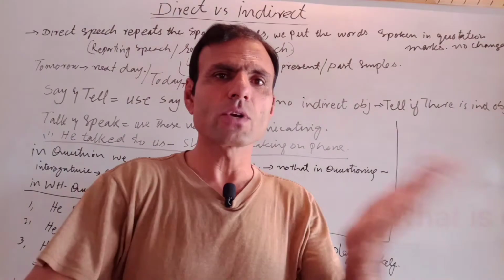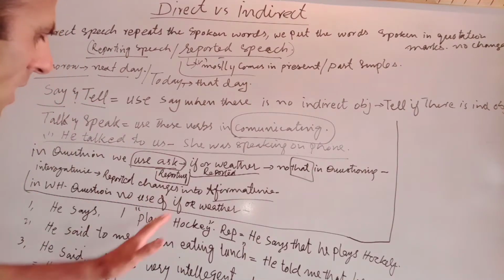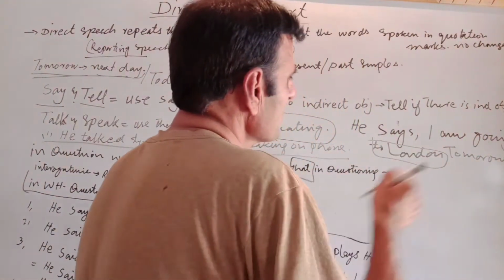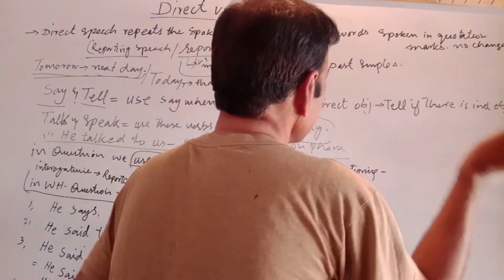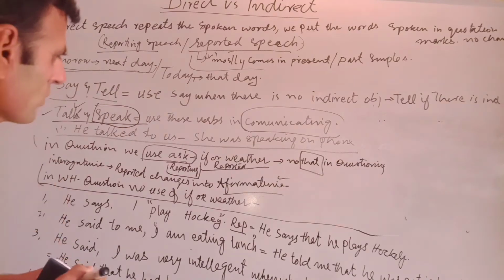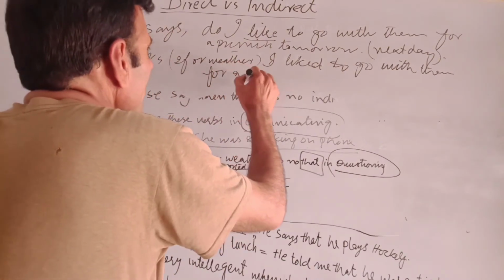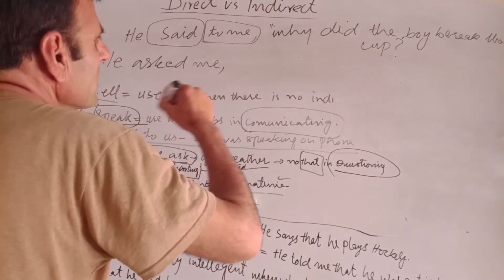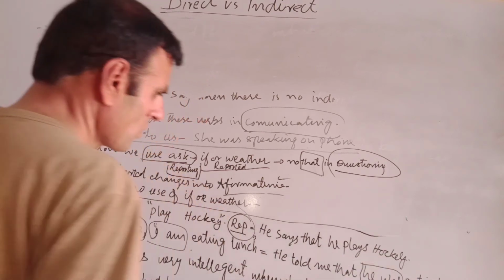Direct vs indirect speech. reporting and reported speech with examples. Learn grammar.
this video is prepared about direct and indirect speeches
reporting and reported speeches with examples.
reporting speech mostly comes in present indefinite or past indefinite.
said or told changes into asked in interrogative sentence.
in indirect speech interrogative sentence changes into affirmative sentence.
that is not used but if or weather is put instead of that in interrogative sentence.
tomorrow changes into next day and today changes into the other day.
indirect or reported speech goes one tense back.
eg , present simple changes into past simple etc.